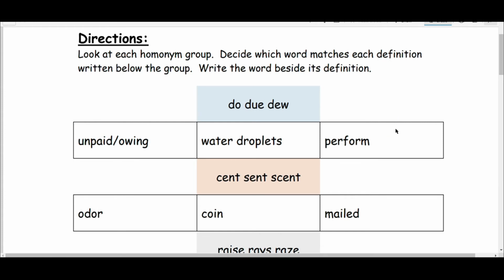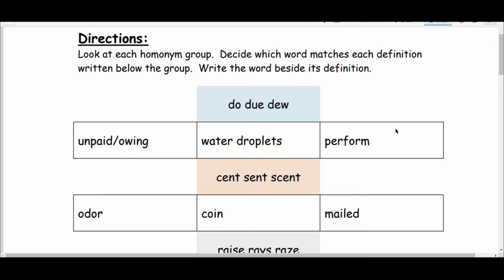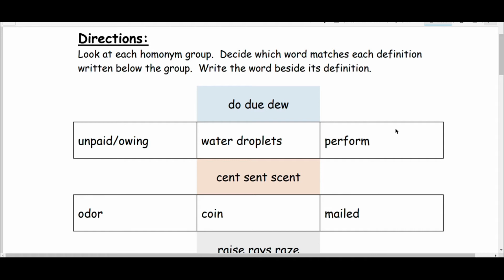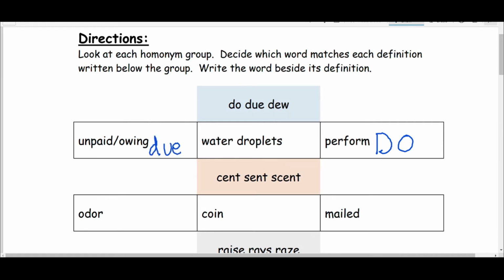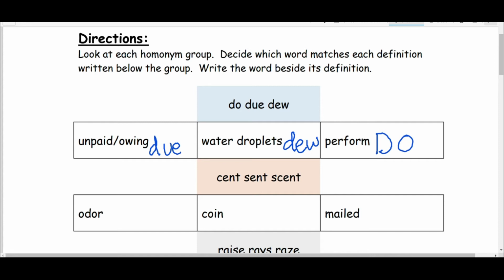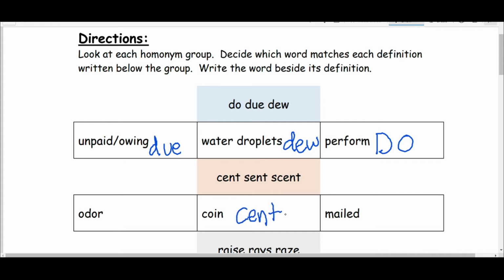Homonym Clarity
Sometimes there are several words which sound alike when you say them but mean totally different things.  These are called homonyms.  Learn more with Ms. Maite.